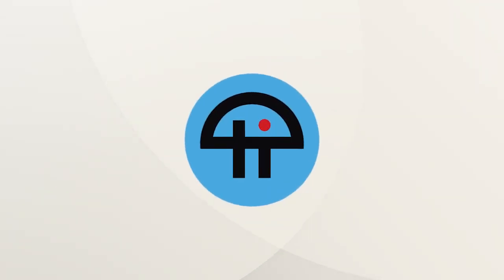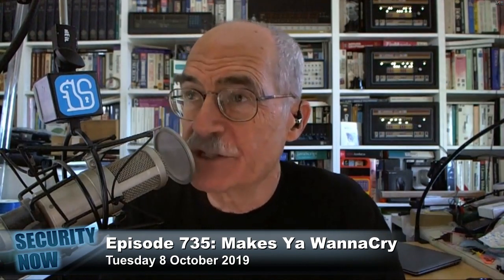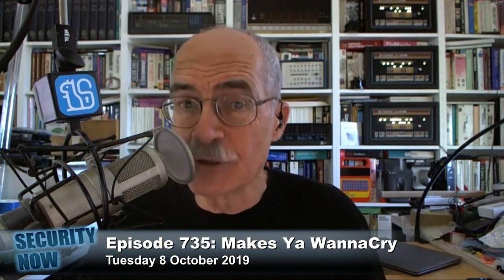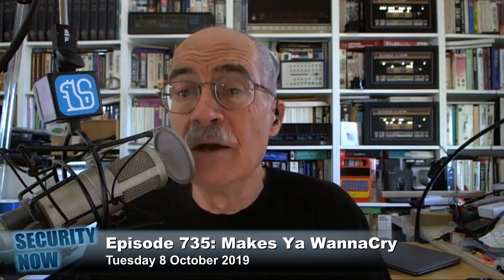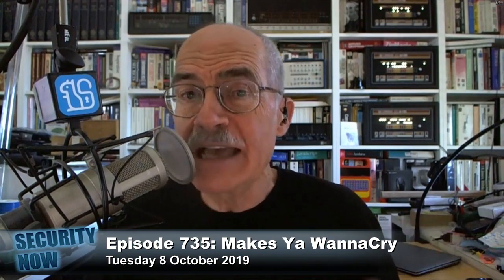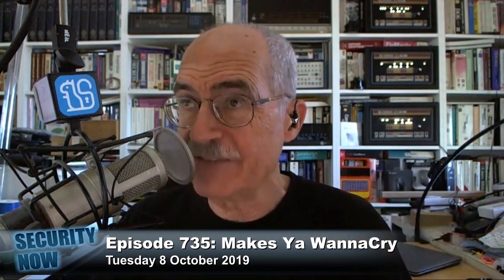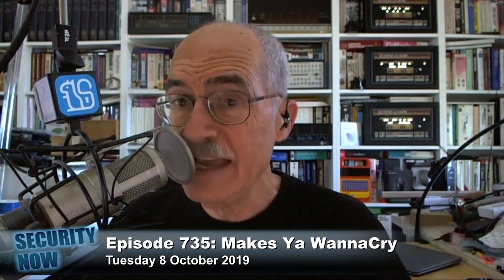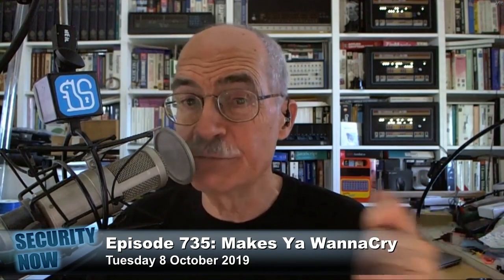There's a New WannaCry in Town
WannaCry is still spreading, so why don't we hear about it?

Hosts: Leo Laporte, Steve Gibson